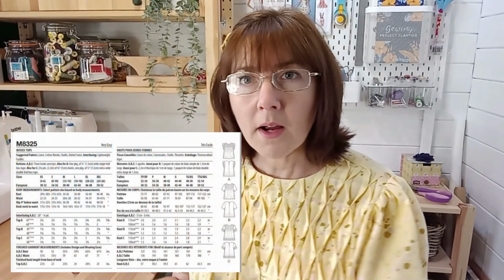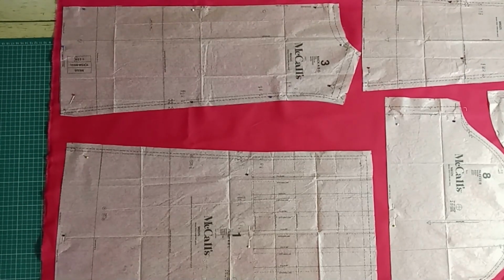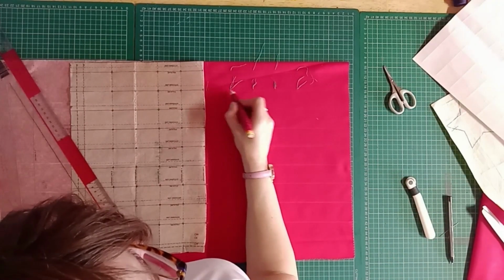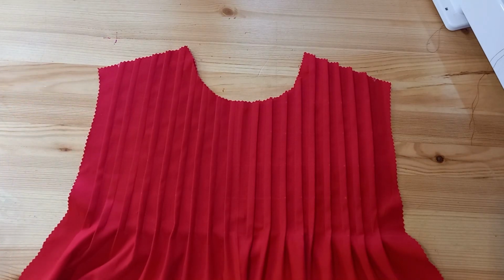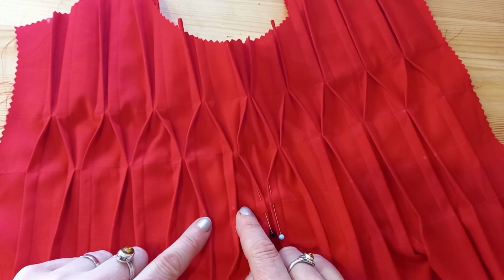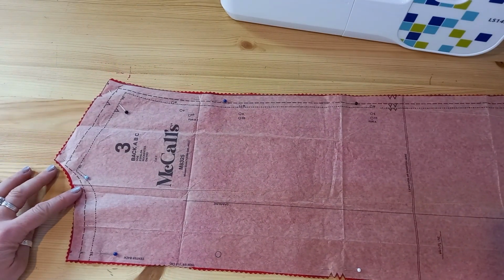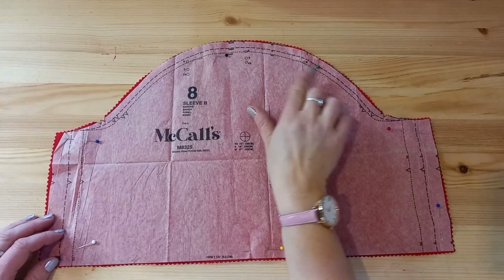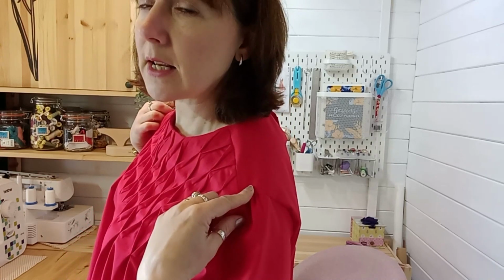How to Sew a Honeycomb Blouse | McCall’s 8325 | Sewalong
🎥 Welcome to our sewalong tutorial! 🌟 In this step-by-step video, we’ll guide you through the process of making the beautiful Pin Tuck Honeycomb Blouse from McCalls 8325. This versatile blouse features intricate pin tuck details, a honeycomb pattern, and stylish design elements that make it a standout piece in any wardrobe.

Join us as we walk you through each stage of the sewing process, from cutting out your fabric to adding the final touches. With clear instructions and helpful tips, you’ll learn essential sewing techniques and gain the confidence to create this stunning blouse.

🛍️ Looking for a convenient way to explore all the products featured in this video? We've got you covered!

Join us for this exciting sewalong and create a stunning Pin Tuck Honeycomb Blouse with McCalls 8325. Grab your sewing tools, follow along with our tutorial, and let’s get sewing! ✂️👚